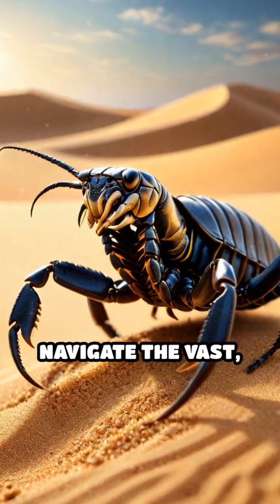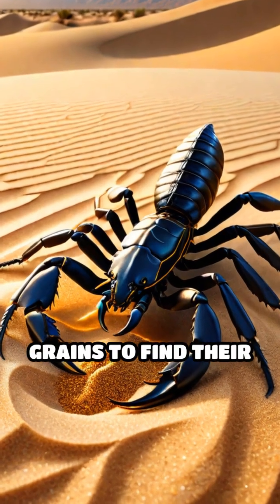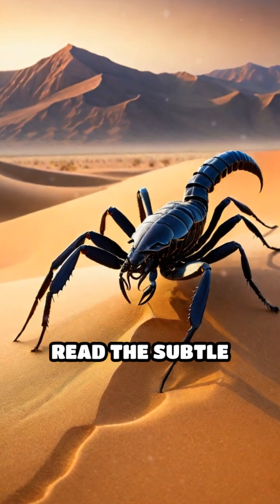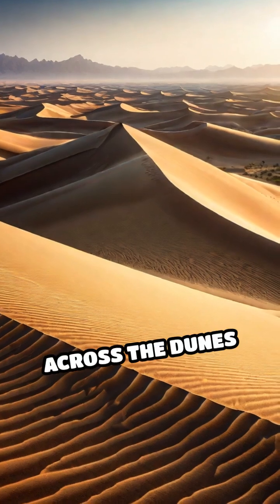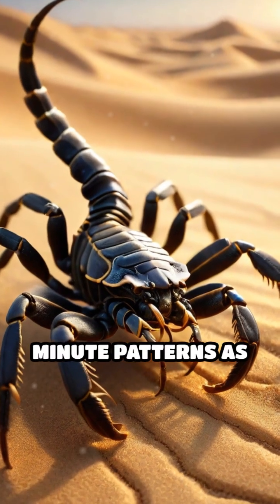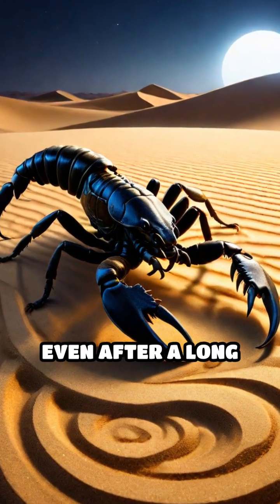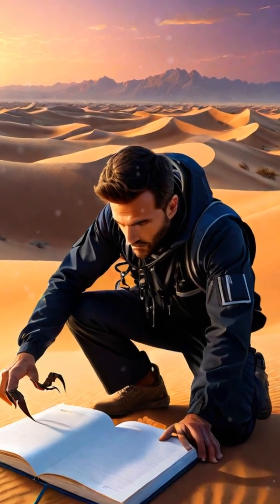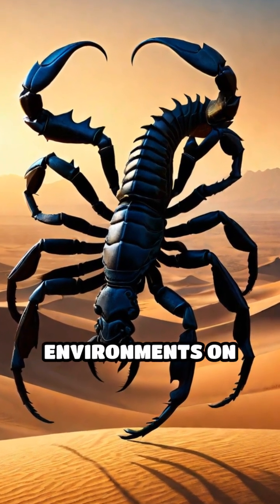Scorpions: Masters of Sand Navigation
How do scorpions find their way in endless dunes? Discover the mind-blowing secret to their navigation!